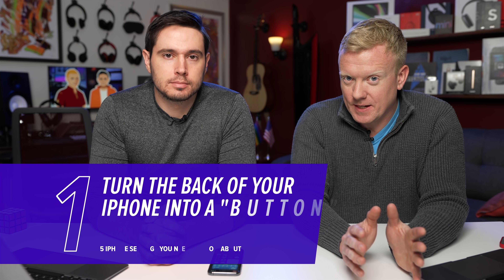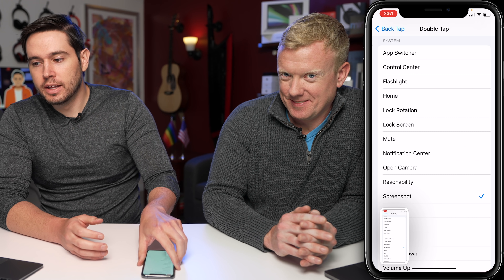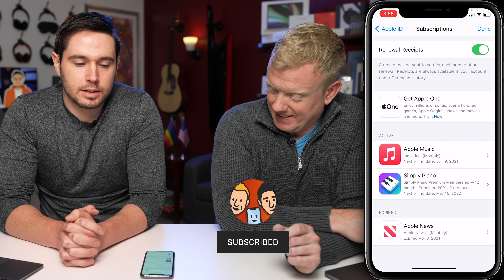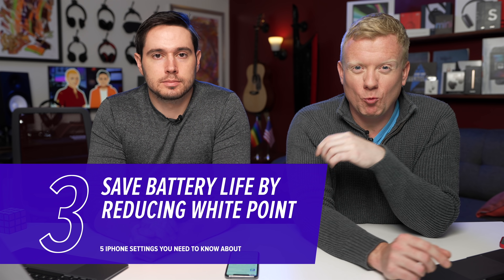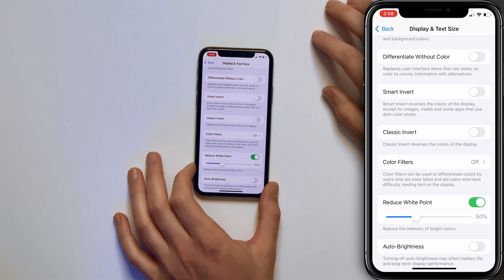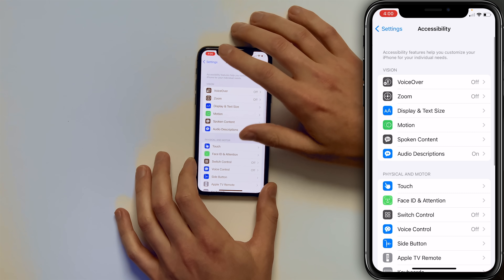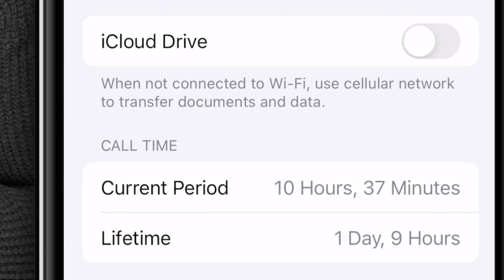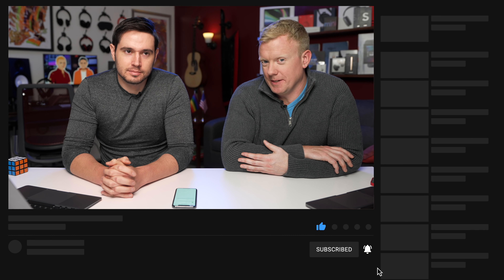5 iPhone Settings You NEED To Know About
David and David tell you about five iPhone settings you need to know about. These settings allow you to turn the Apple logo into a button, help you save money, get rid of annoying pop-ups, and more.

1. Introduction [0:00]
2. Turn The Back Of Your iPhone Into A "Button" [0:05]
3. Cancel Unused Subscriptions [0:52]
4. Save iPhone Battery Life By Reducing White Point [2:38]
5. Turn Off In-App Ratings And Reviews [4:10]
6. Stop Runaway Cellular Data Usage [4:51]
7. Bonus Tip! [5:26]